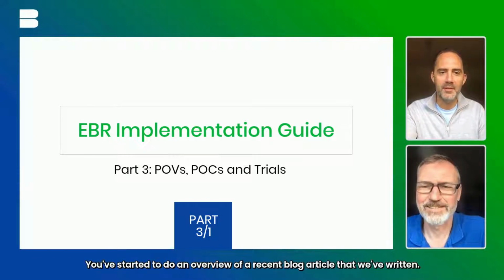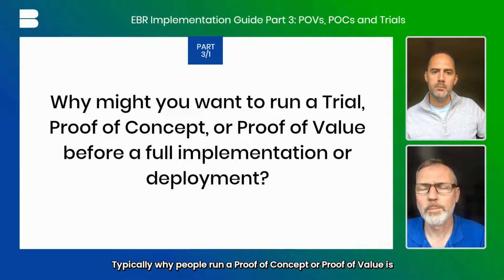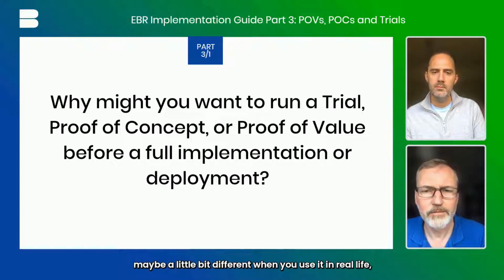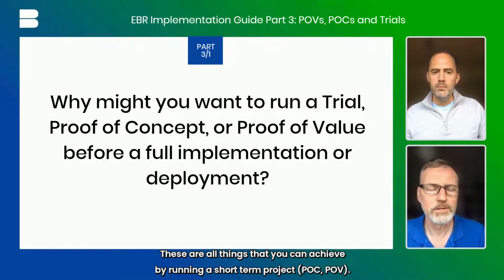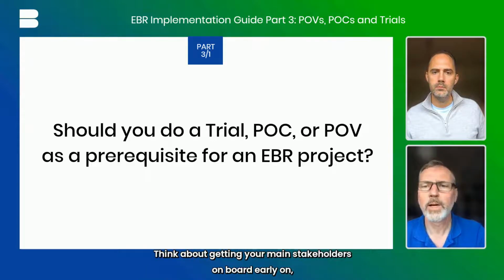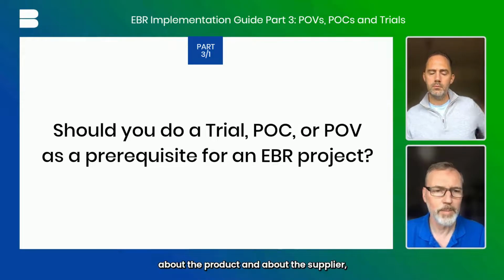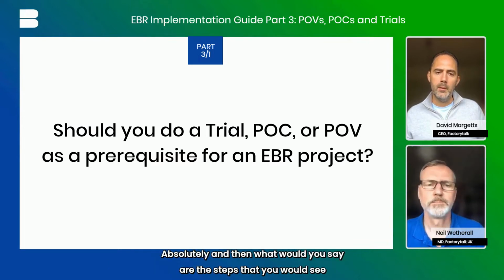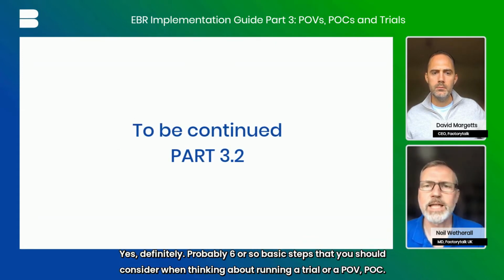BatchLine EBR Implementation Guide Part 3.1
This EBR implementation guide clip will focus on POCs, POVs and Trials.
As companies are looking at EBR, they are increasingly looking to do Trials and Proof of Concept, Proof of Value as part of the selection.

1:01 What is an EBR trial, POC and POV?
2:39 Why might you want to run a Trial or Proof of Concept, Proof of Value?
4:43 Can Proof of Value, Proof of Concept or Trial be done remotely?
7:15 Should you do a trial and POC and POV as a prerequisite for an EBR project?

About BatchLine:
BatchLine Co., Ltd. creates cloud based software solutions for pharmaceutical manufacturers. We are a Software as a Service creator, producer, and provider. Our ideology is to innovate in this space and re-imagine the traditional software approach commonly found in the Pharma IT industry. Always with cutting edge technology and business models allowing low cost for high quality.
We aim to help our clients become more efficient, more profitable, and ultimately produce better and safer products.